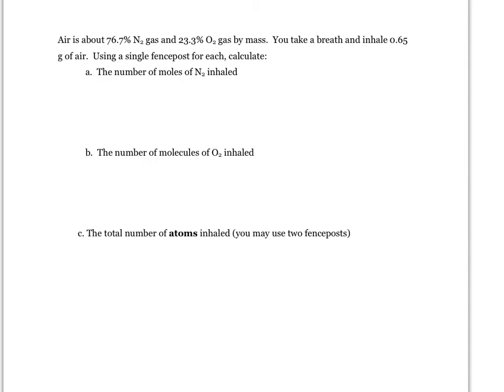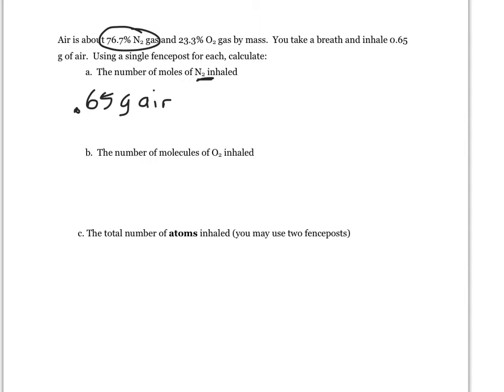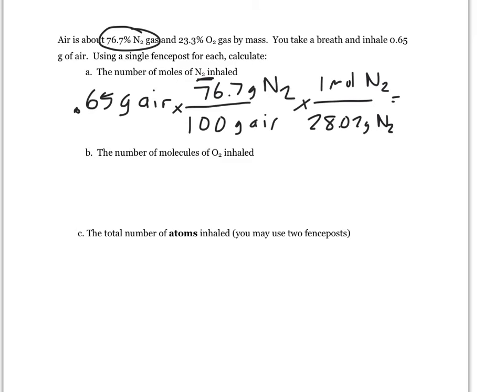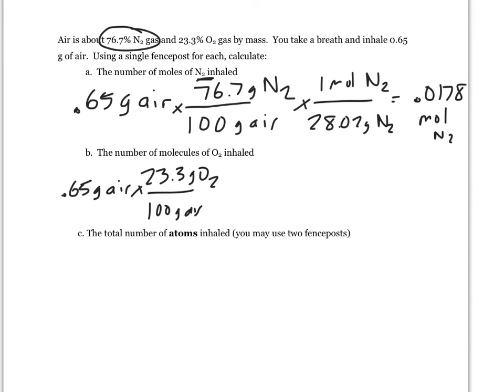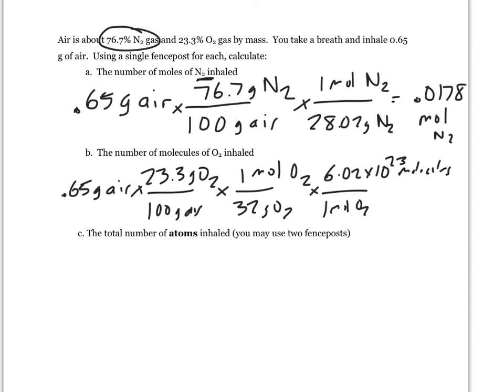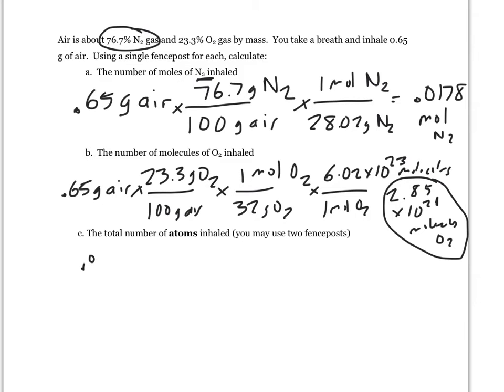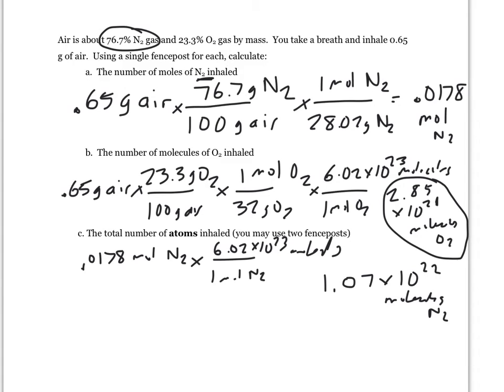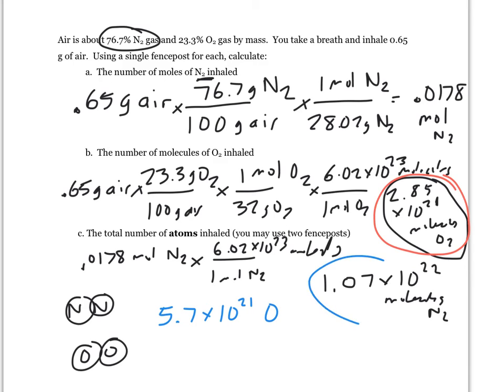Molecules of Air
Diagnostic Question